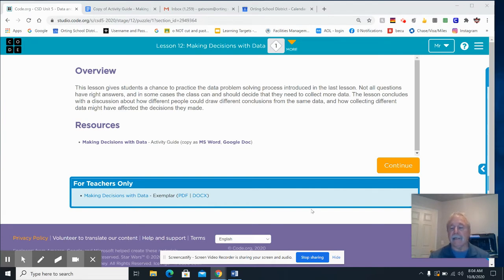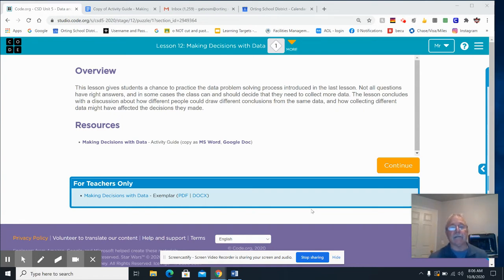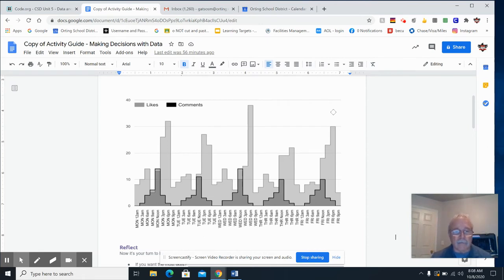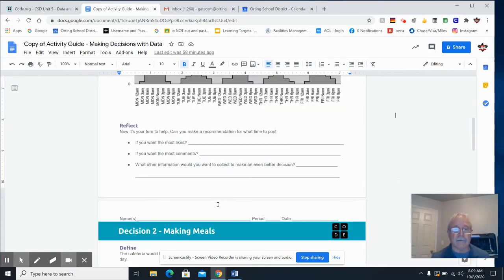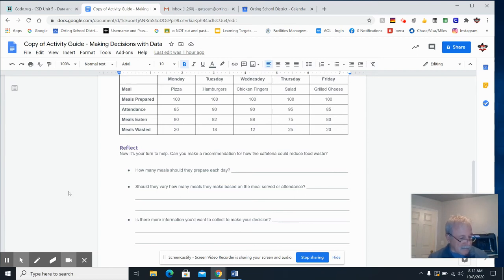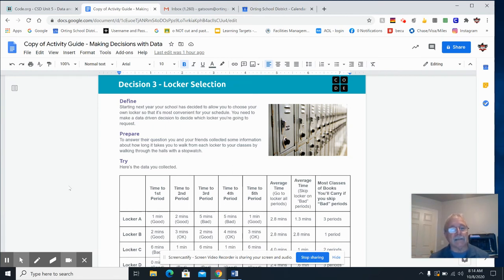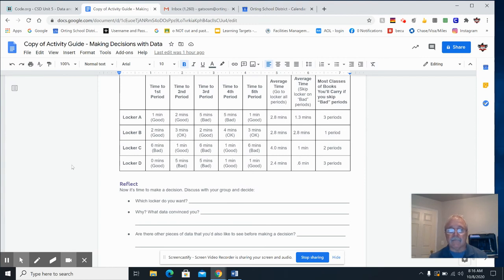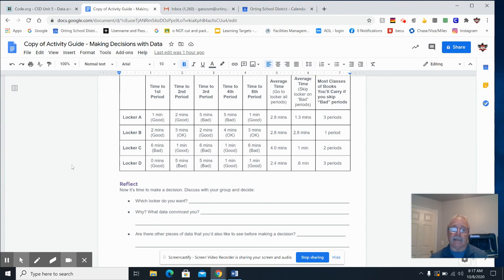Unit 5 Lesson 12 "Making Decisions with Data"